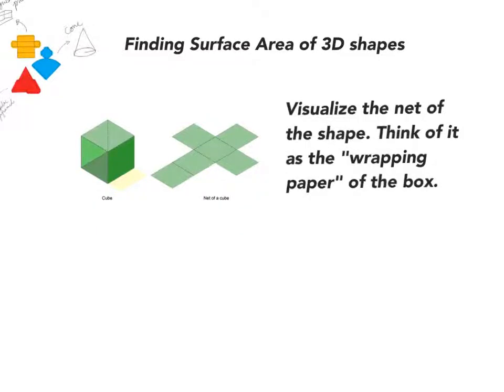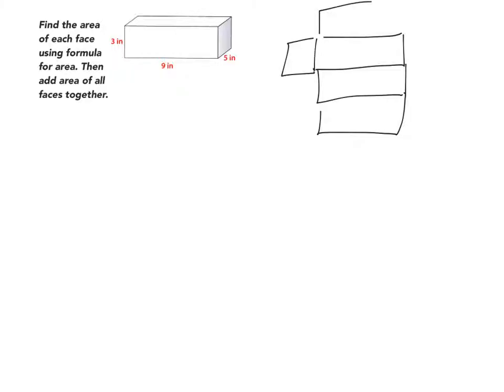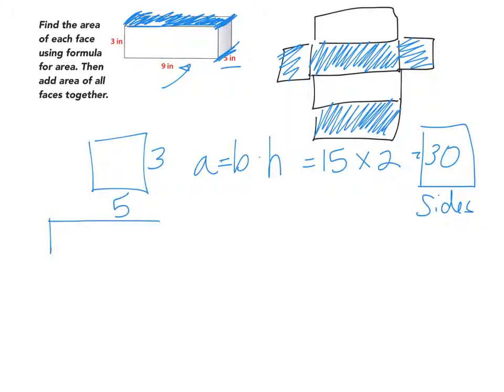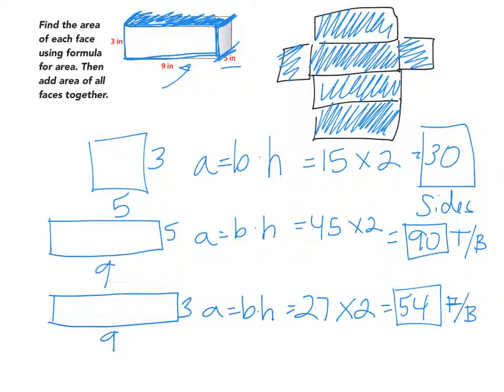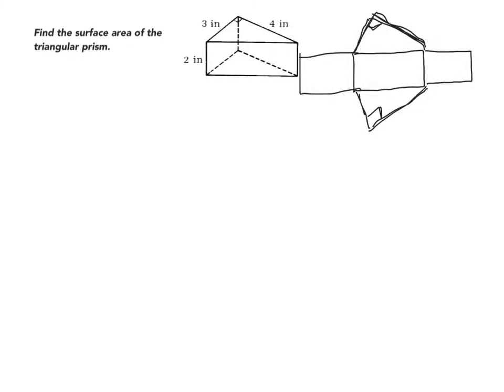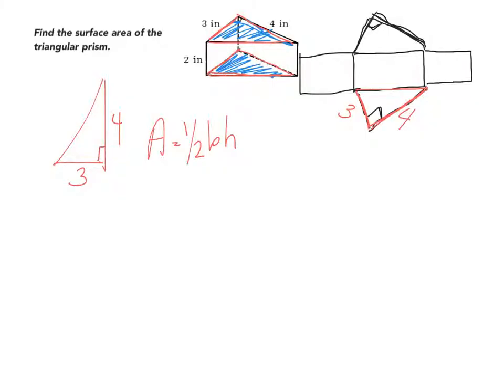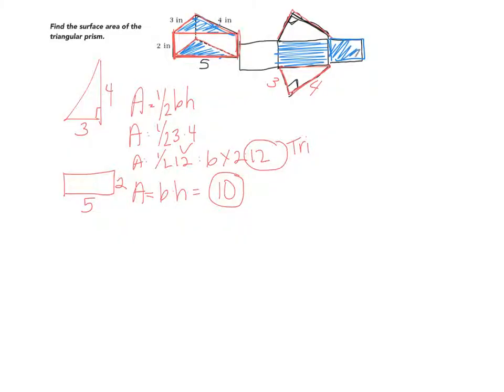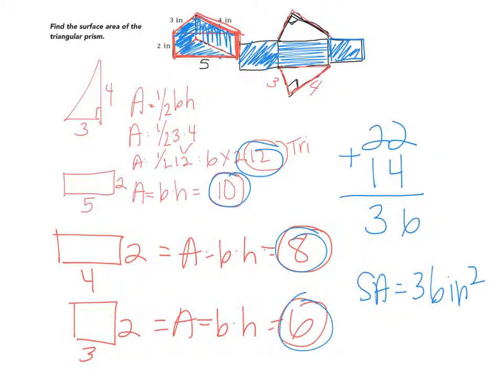Surface area of 3D shapes